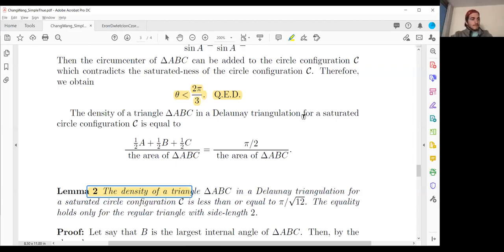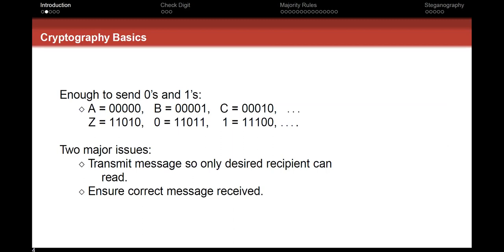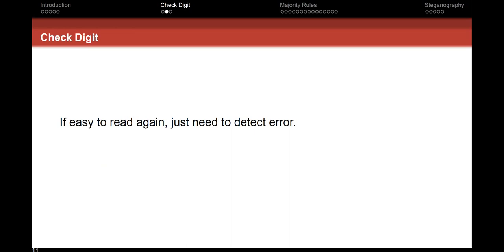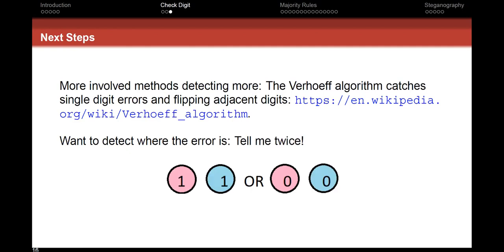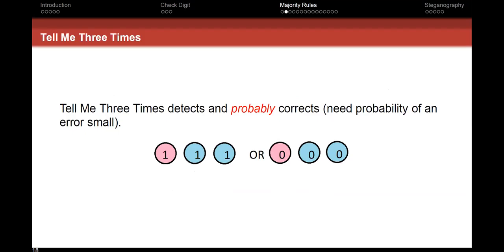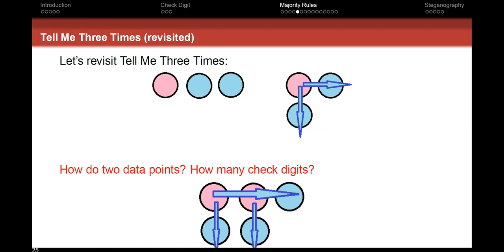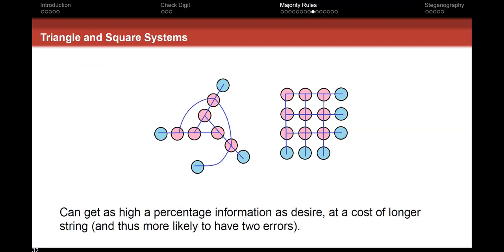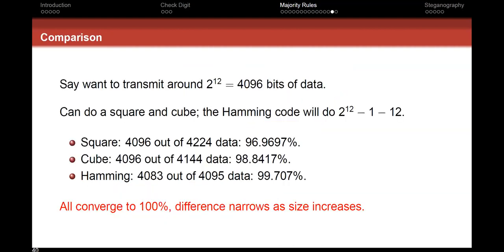408lecture07 erorrdetetcioncorrectoin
Steven Miller: Math 408: Lecture 7: Williams College: 25 September 2020: Error Detection and Correction